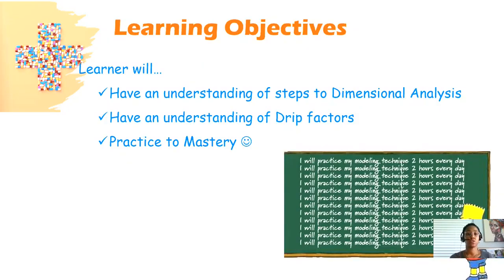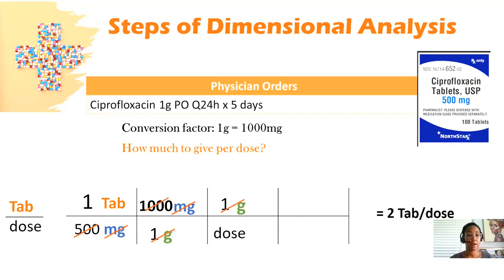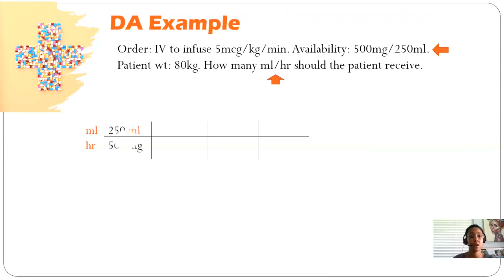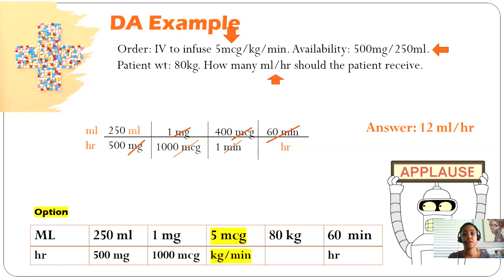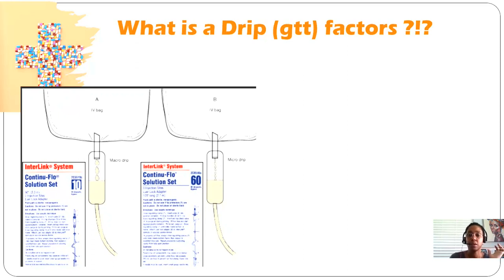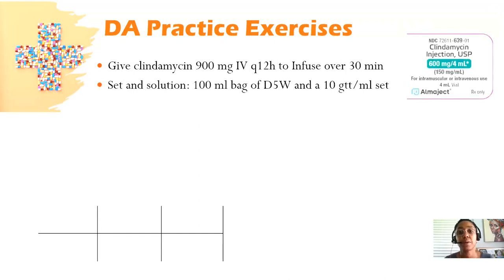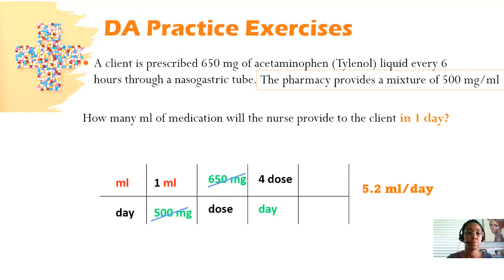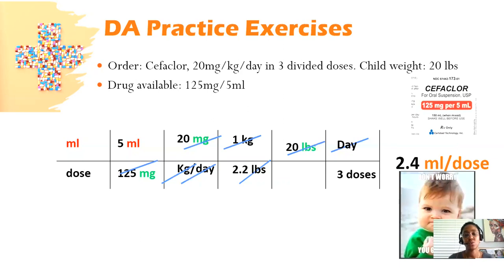Dimensional Analysis Made Simple: Mastering Nursing Med Math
@TomyFutureRN Welcome to our tutorial on mastering nursing med math using dimensional analysis! In this video, we provide a comprehensive and easy-to-follow guide on how to use dimensional analysis to solve common medication calculations encountered in nursing practice.

Our tutorial is designed to help nursing students and healthcare professionals gain confidence and proficiency in medication calculations, an essential skill for ensuring patient safety and optimal health outcomes. By using the powerful technique of dimensional analysis, we make medication calculations simple and easy to understand.

We explain the fundamental concepts of dimensional analysis and demonstrate how to use it to solve medication calculations step-by-step. By the end of this tutorial, you will have gained a solid understanding of how to use dimensional analysis to solve medication calculations, and be able to apply this powerful technique to real-world situations encountered in clinical practice.

Join us on this journey to mastering nursing med math using dimensional analysis. Let's get started!